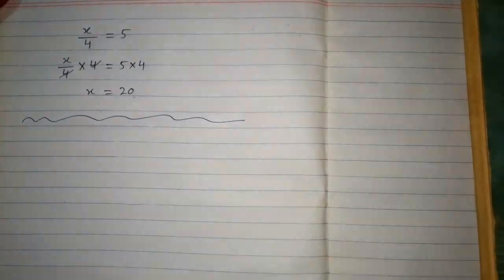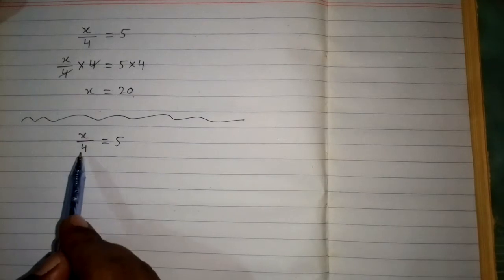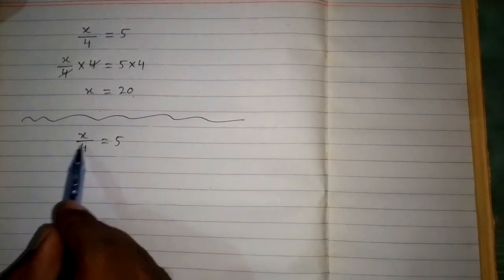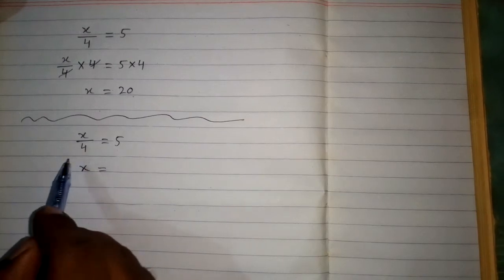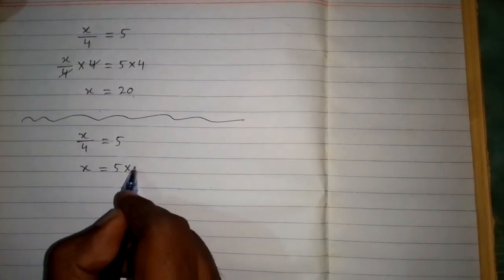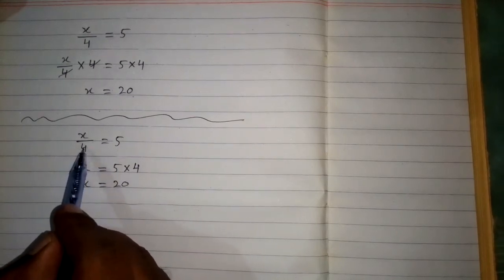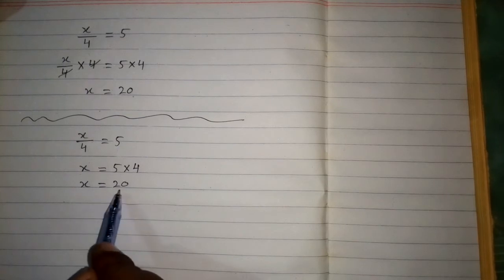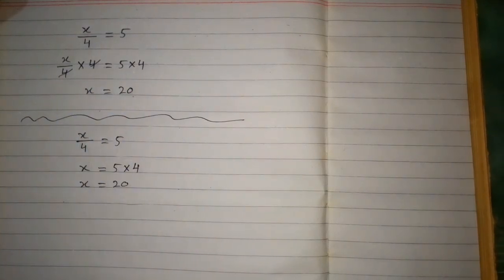Linear Equation || x / 4 = 5